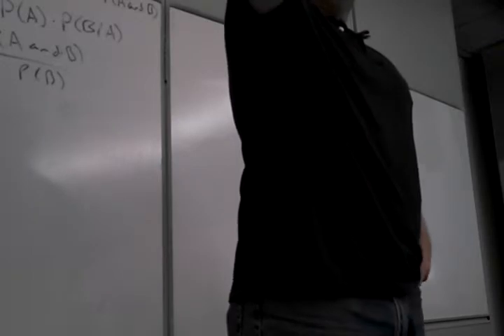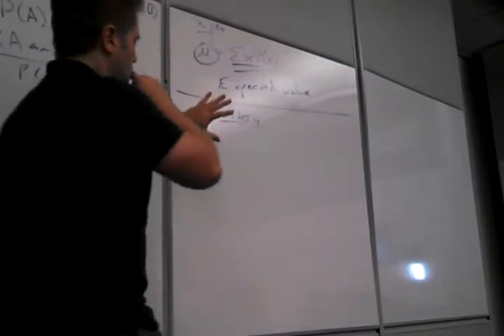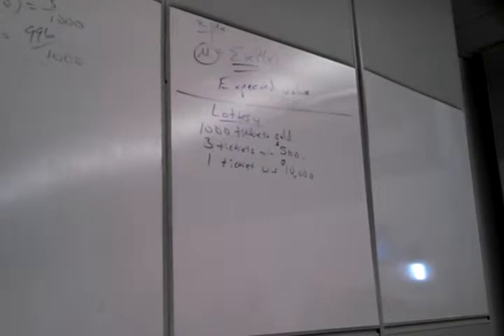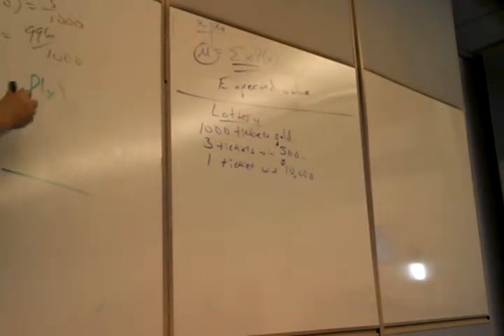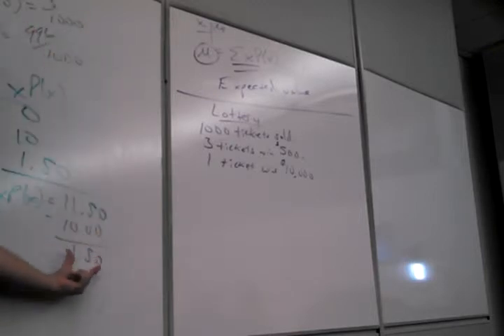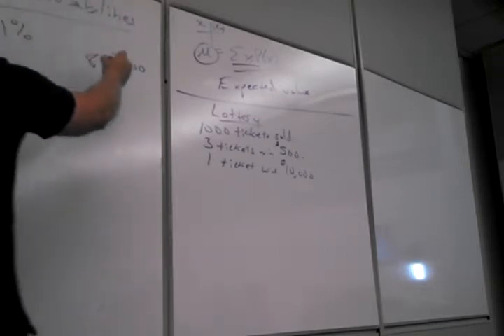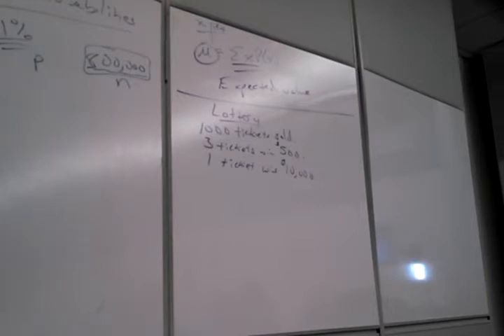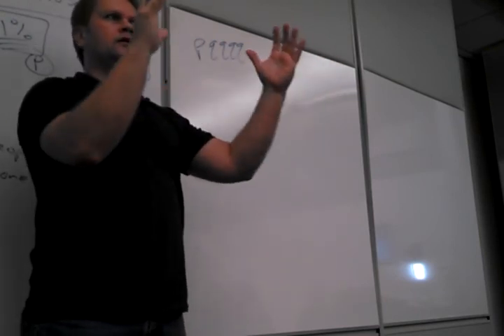Math 160, Sept 29 Lecture, Part 1